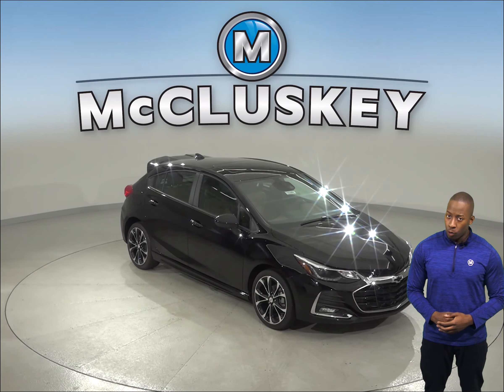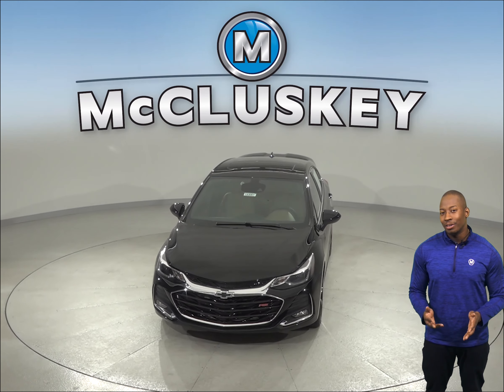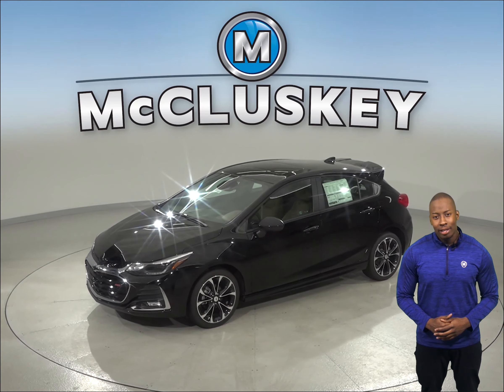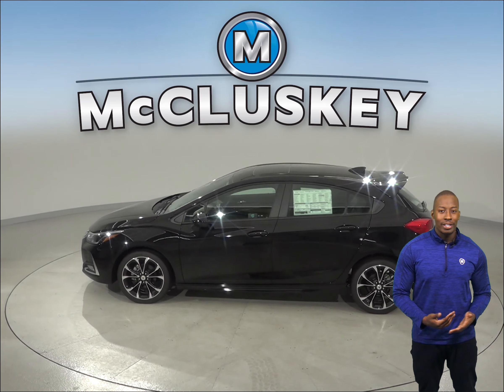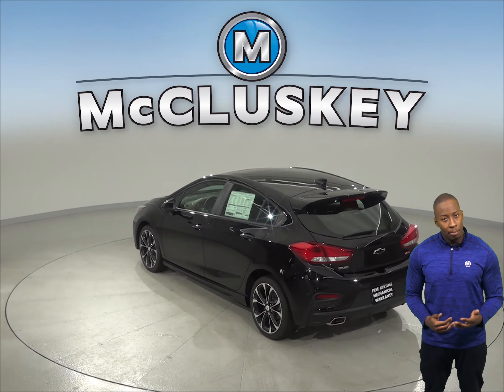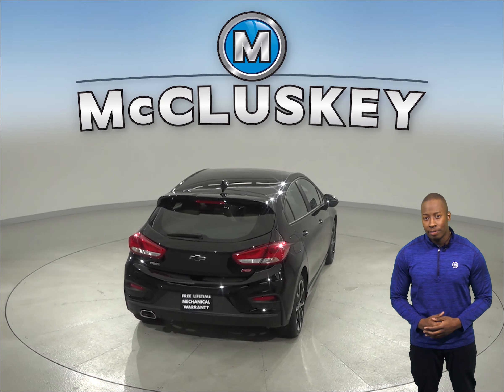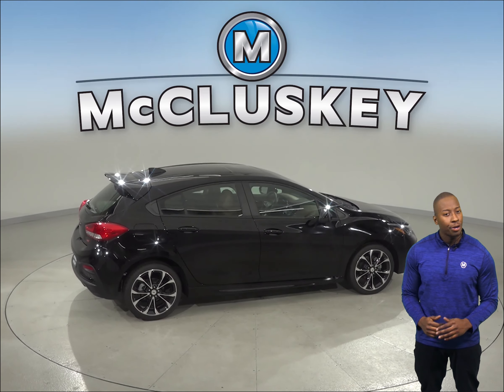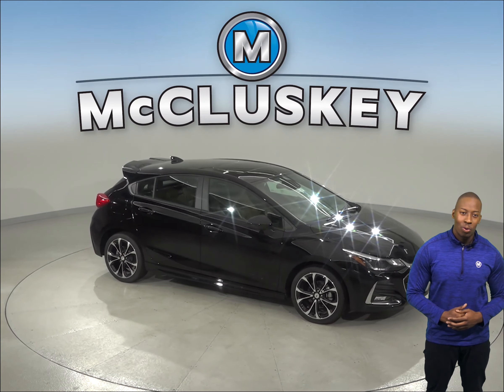193001 - New, 2019, Chevrolet Cruze, Premier, Hatchback, Test Drive, Review, For Sale -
Challenged credit?